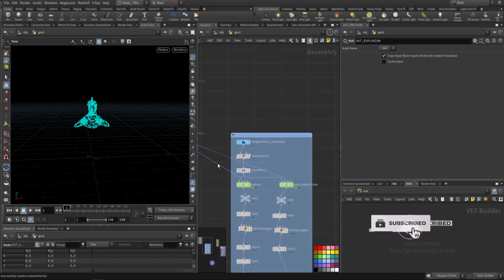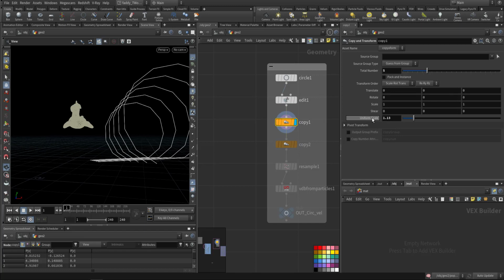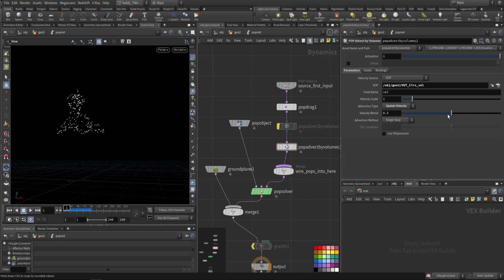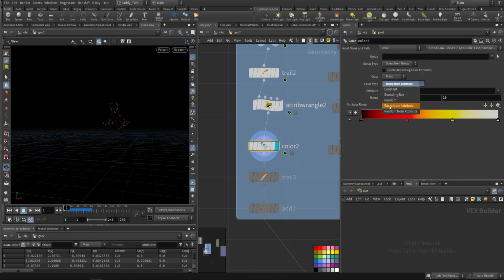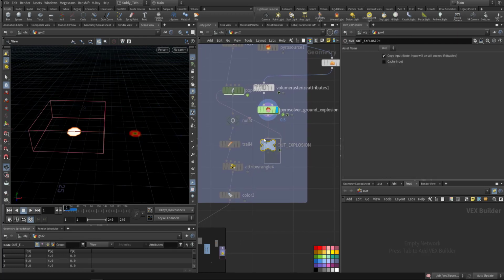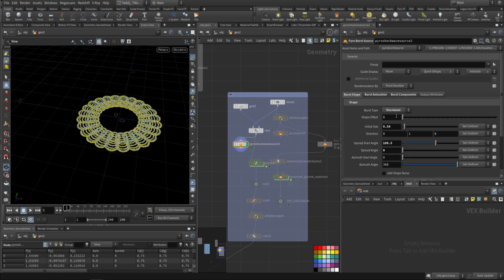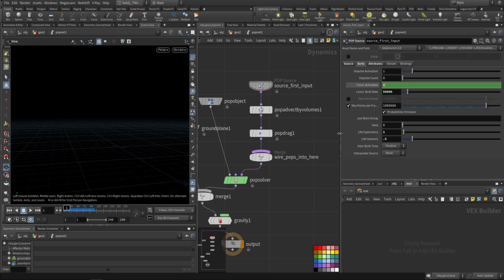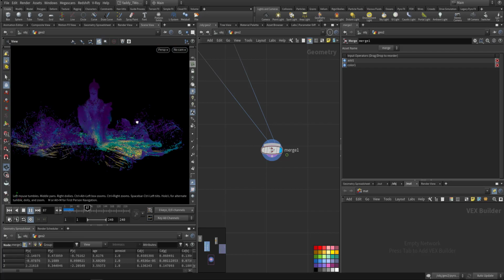Particles Advection by Pyro Volumes, Houdini Beginner Tutorial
inspired by the talent  Houdini artist Mr.  Jozef Plata and his remarkable graphic effects.
i went ahead and tried to learn the style of his work of using houdini pyro simulation and the velocity field to advect the particles.

this is the tutorial that inspired me.

here is a beginner tutorial for usingRBD and pyro simulation and solvers in houdini, also how to use redshift to render the scene.